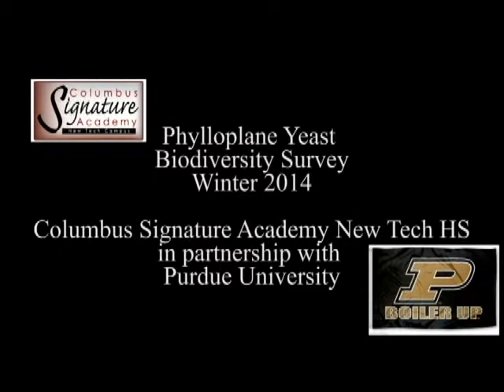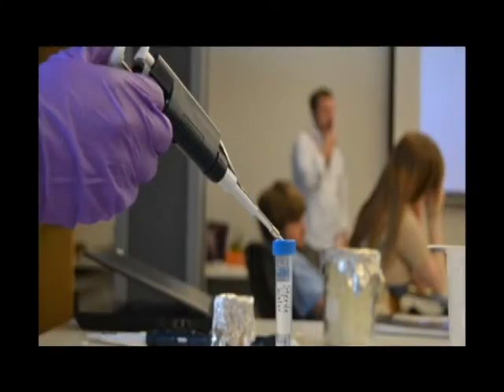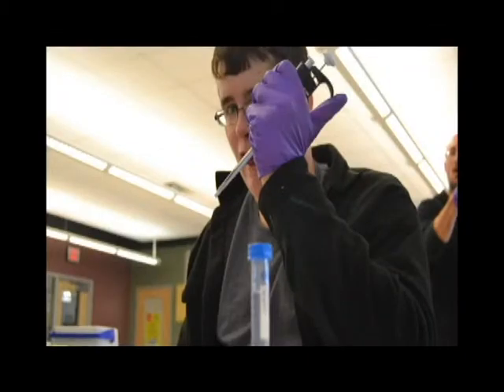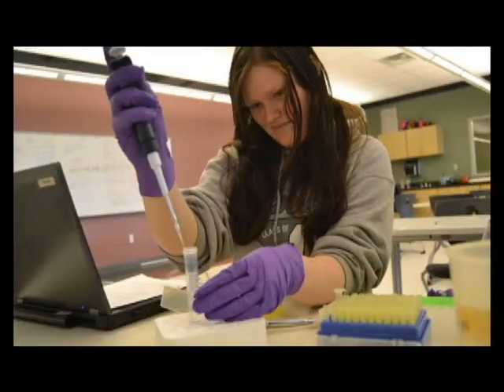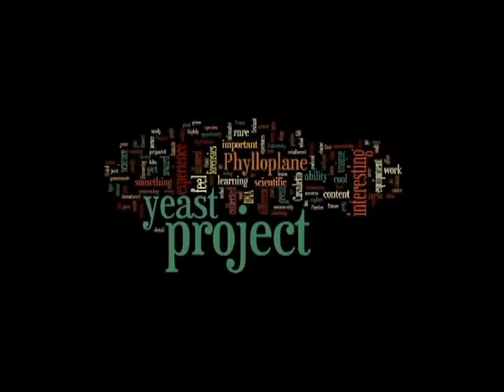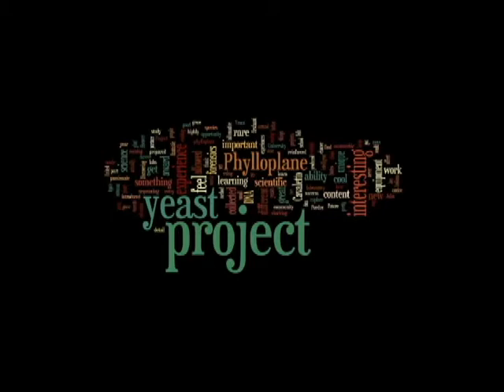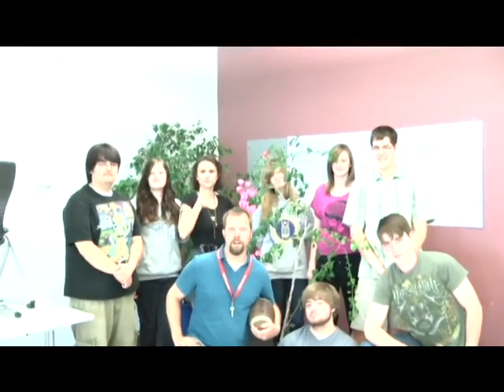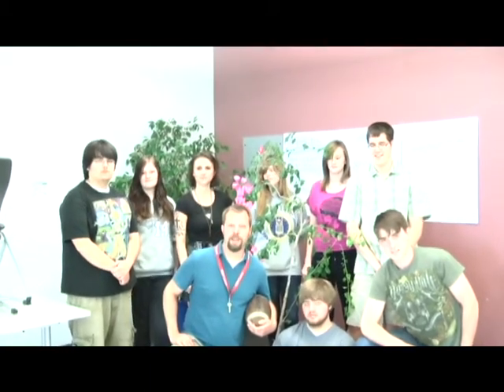Phylloplane Yeast Biodiversity Survey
This video provides an overview of the Phylloplane Yeast Biodiversity Survey Project completed by CSA New Tech AP Biology. The project was a  partnership with John Cavaletto at the Purdue Department of Botany and Plant Pathology.

Video created by student Kyle Silver, CSA New Tech Class of 2014.